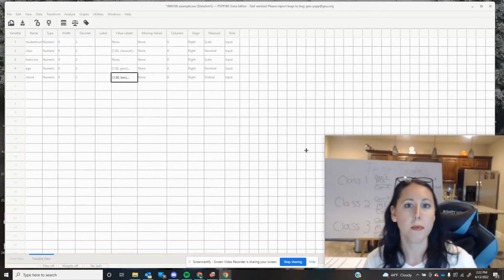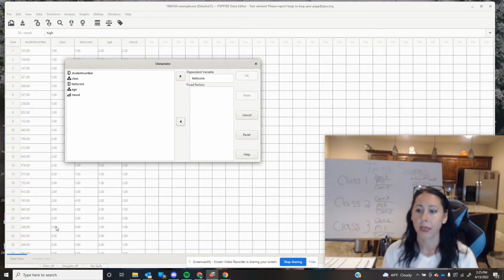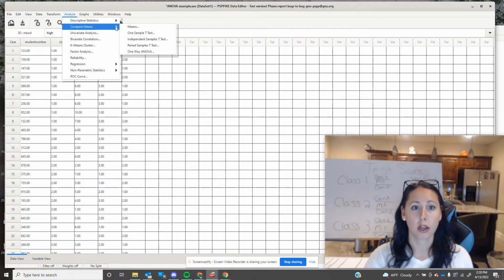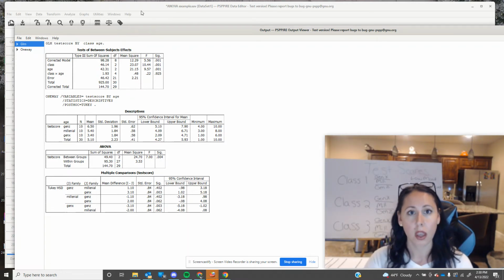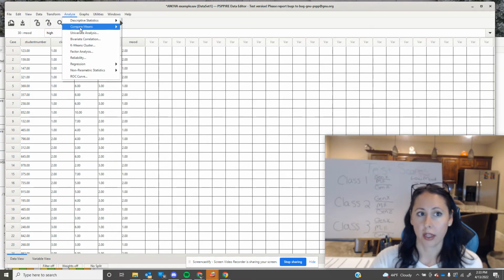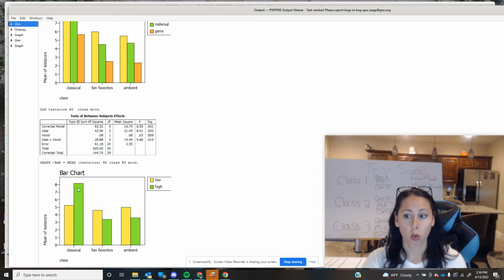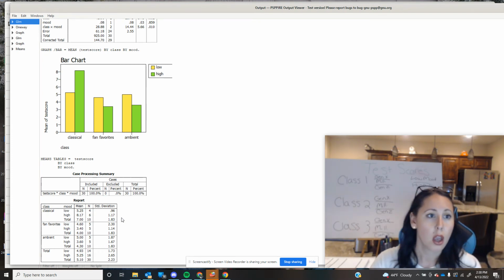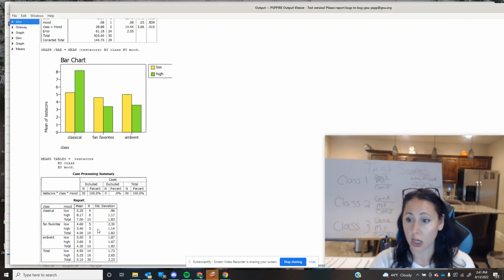Factorial ANOVA in PSPP SPSS